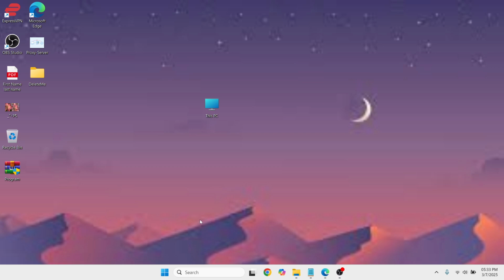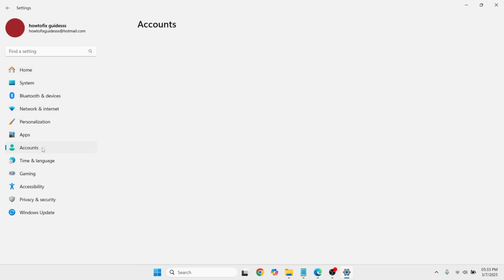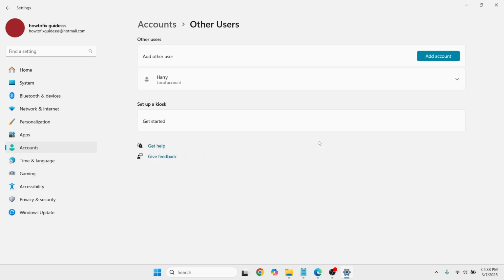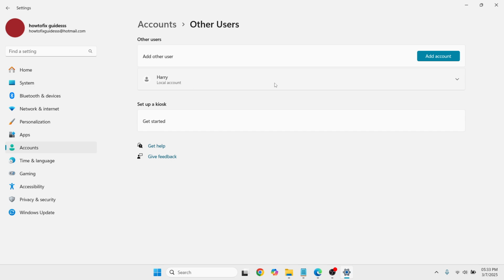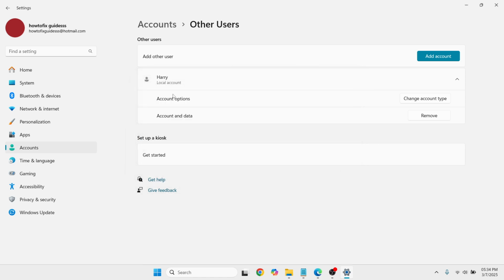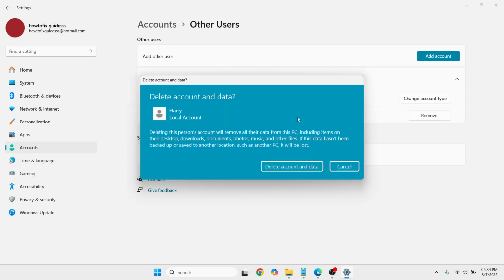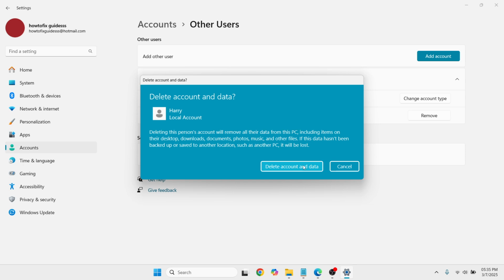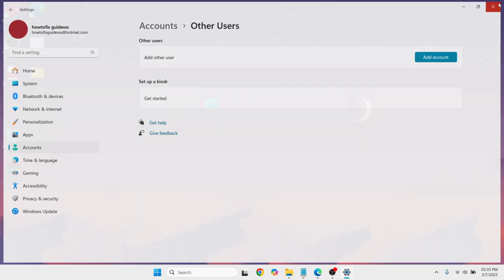Successfully REMOVED- DELETE User Account In Windows Or Computer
Need to remove a user account from your Windows computer? This video walks you through the easiest ways to successfully delete user accounts without any hassle. Whether you're managing multiple accounts or cleaning up old profiles, follow these simple steps to keep your system organized and running smoothly.

0:00 Intro
0:13 Navigate account settings